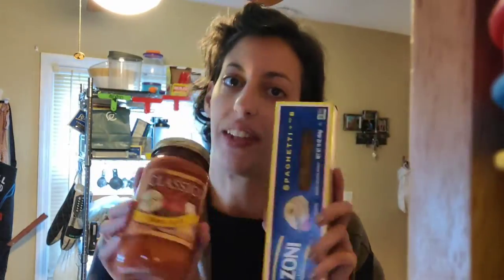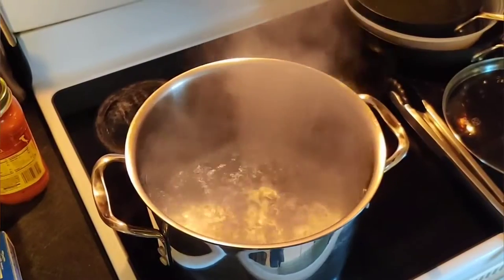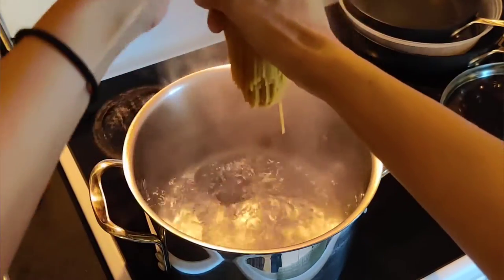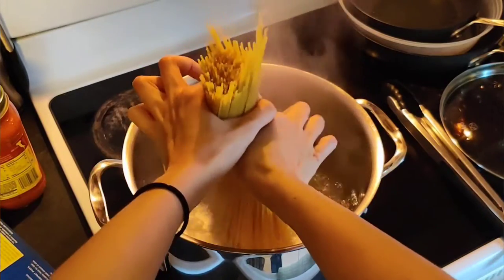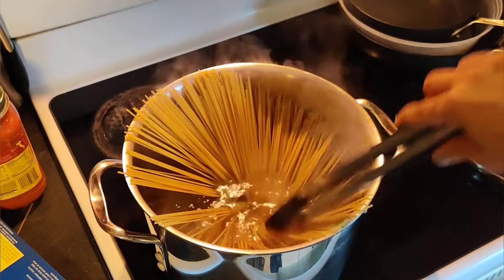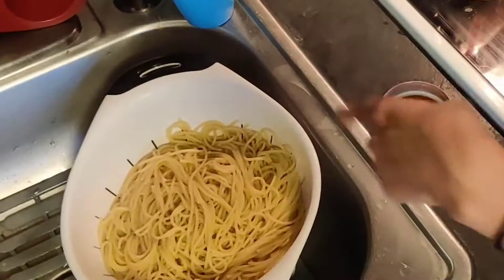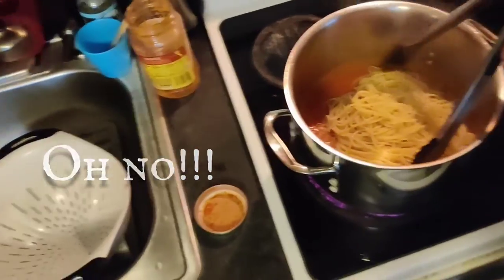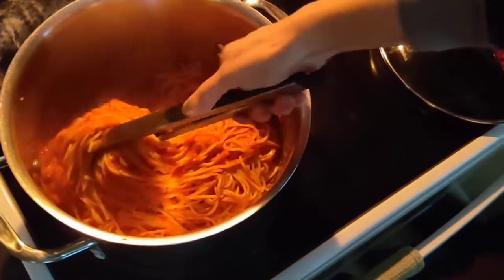[not really] scary cooking | person reviews life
This was an excuse to make and edit another video whilst also getting something done.

I've gotten at least one post every day in October so far.

It's a distraction from all the bad anniversaries 💙

GOOD HEALTH!
Please be good to yourselves and each other.